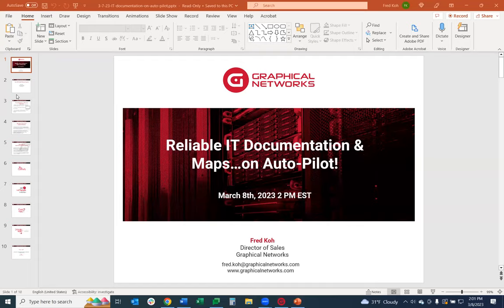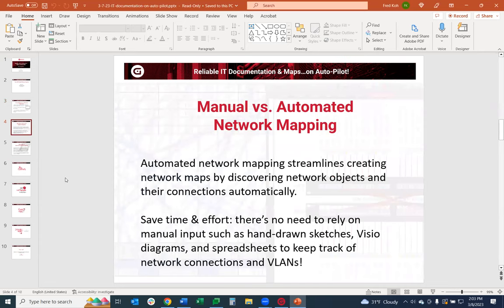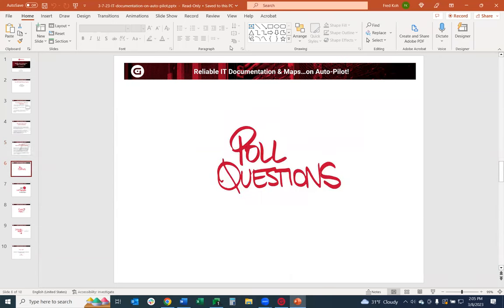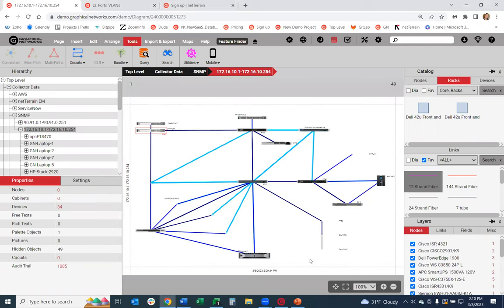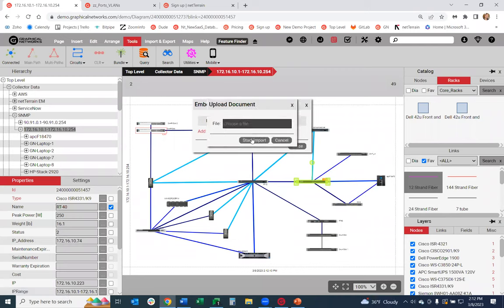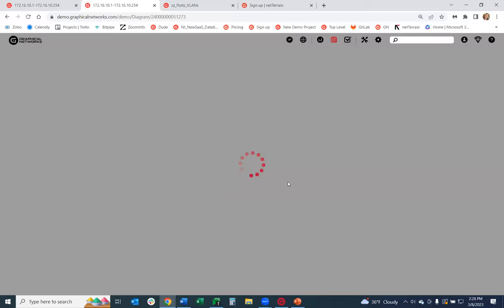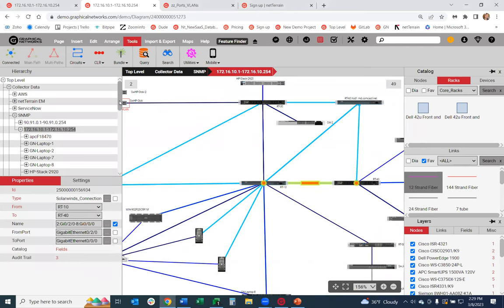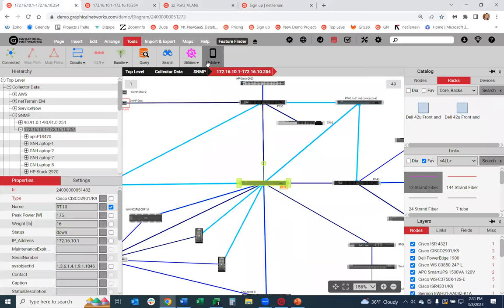Reliable IT Documentation & Maps...On Auto-Pilot!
Join us for this pre-recorded 30-minute webinar and discover how netTerrain can help you effortlessly visualize your network with pixel-perfect diagrams in just a few clicks. Say goodbye to tedious data entry and hello to real-time diagrams. Our powerful discovery engine does the heavy lifting, making network mapping a breeze.